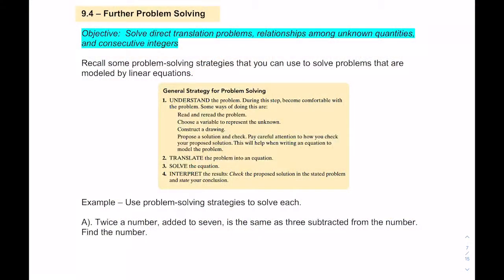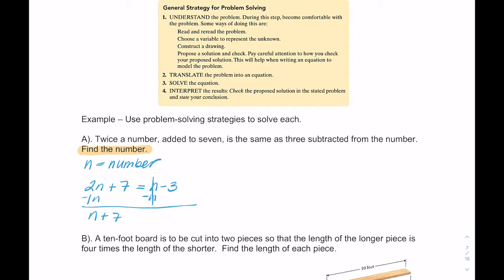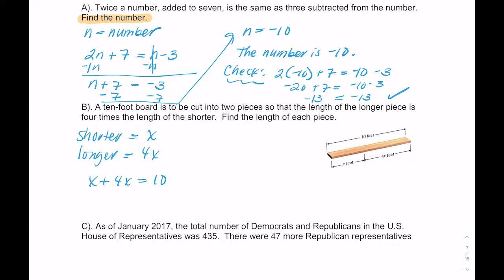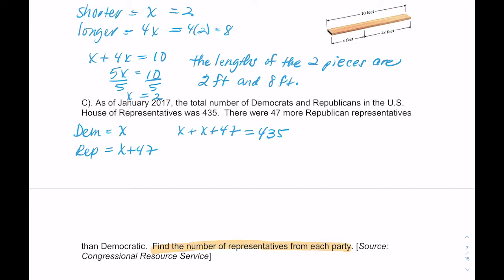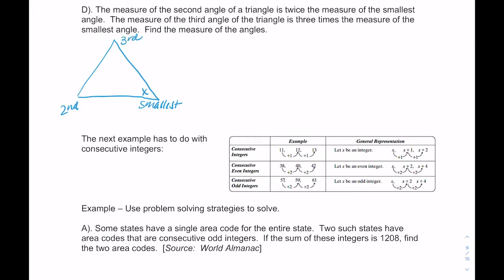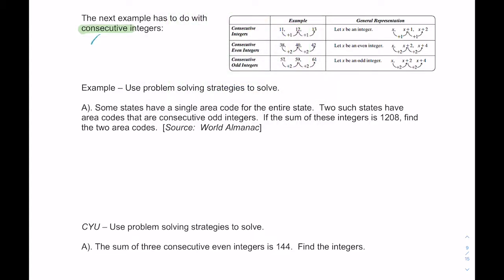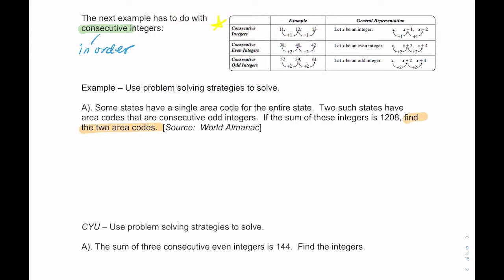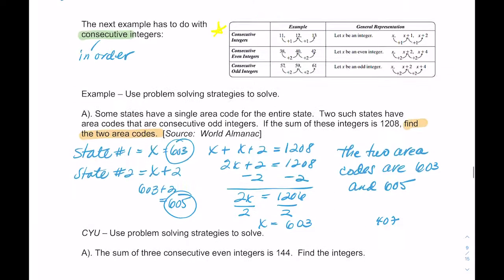Chapter 9.4 Further Problem Solving